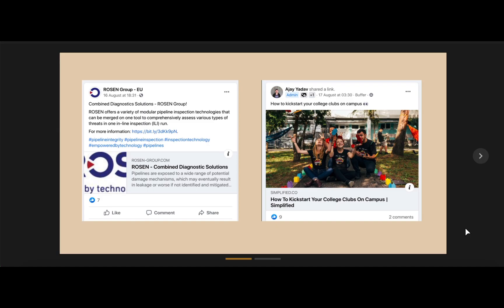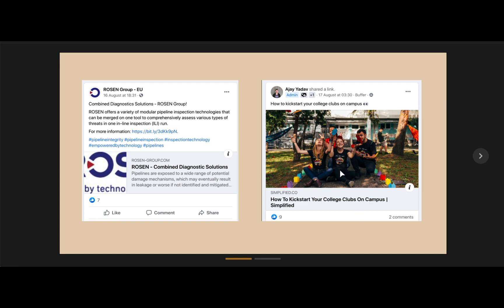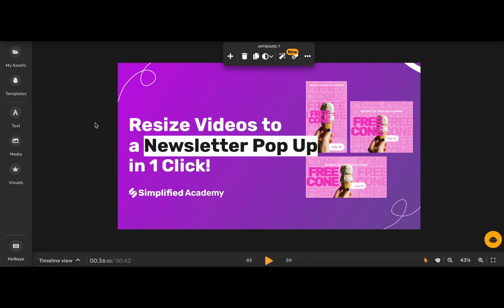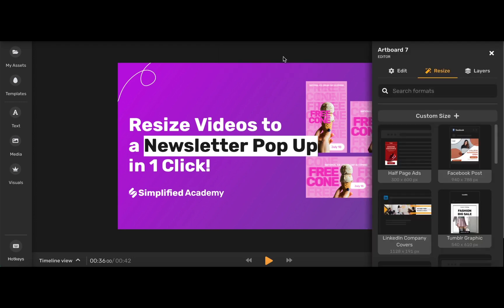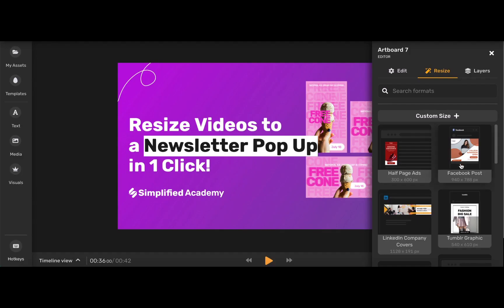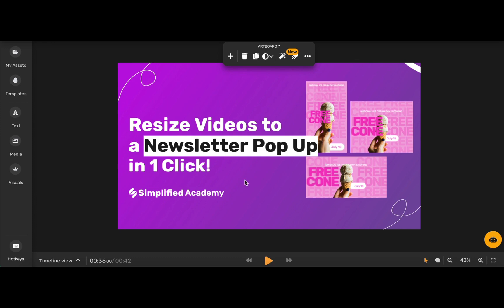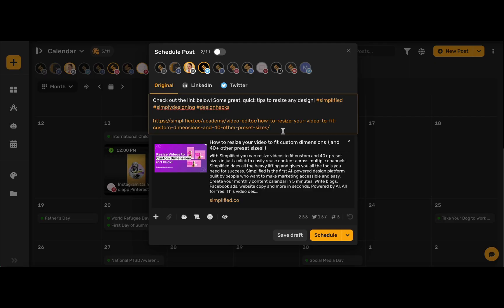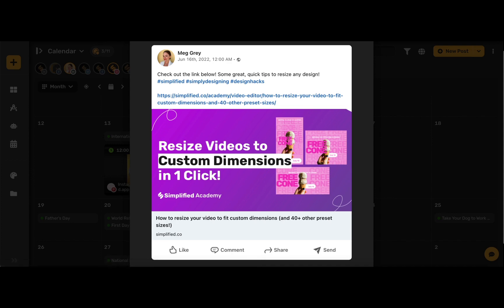How to Design OG Images - Website Preview Thumbnail Image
In this videos, you will learn How to design and set the OG Image (the image that shows when someone shares your website link on social media) to boost your brand recognition no matter where it's shared!

☑ OG Image
☑ Thumbnail
☑ Website Preview Image
☑ Website Thumbnail
☑ Open Graph Image